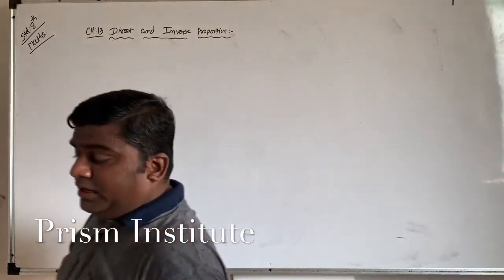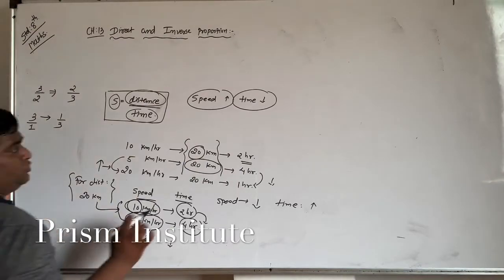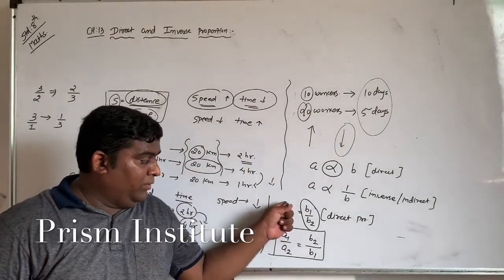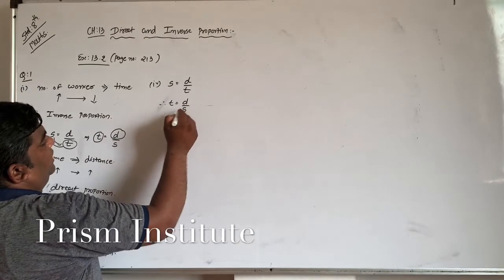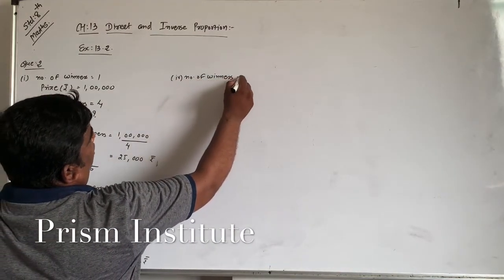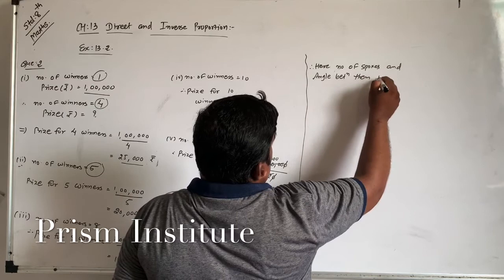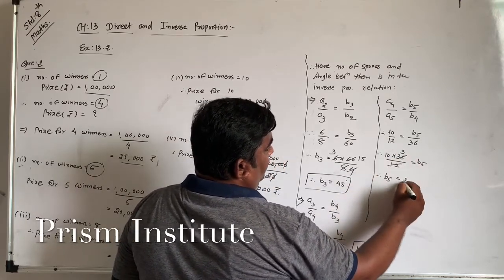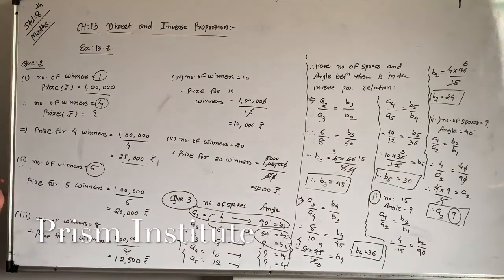std 8 Maths ch 13 Lec 3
By Aakash Sharma